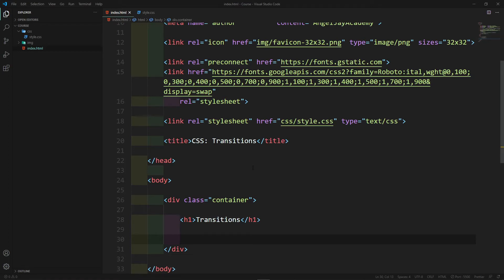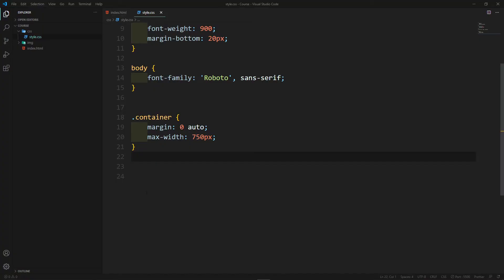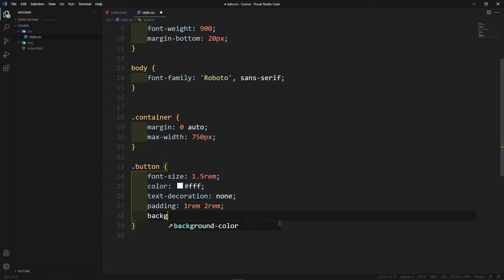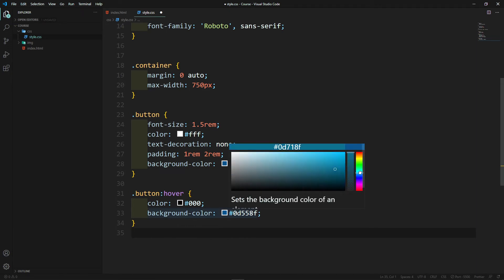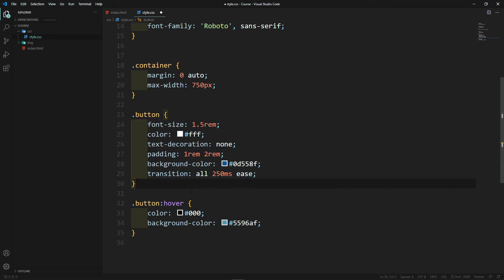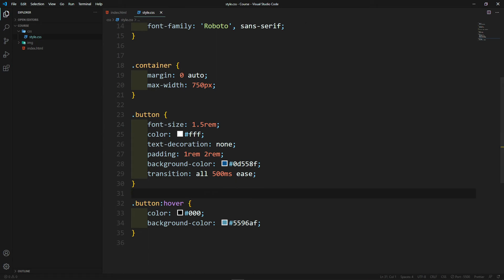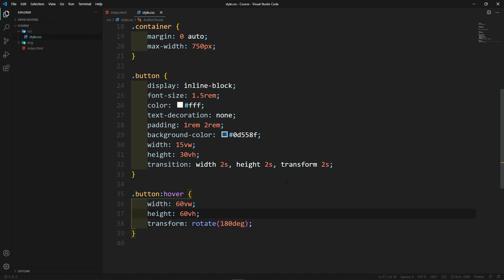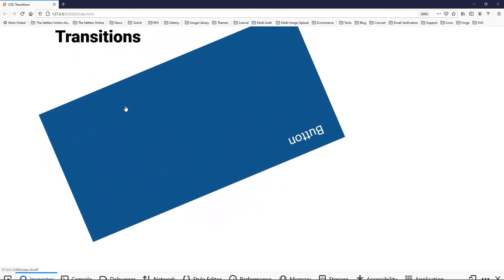CSS transitions | HTML and CSS complete tutorial | Part 27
In this lesson we will discuss css transitions